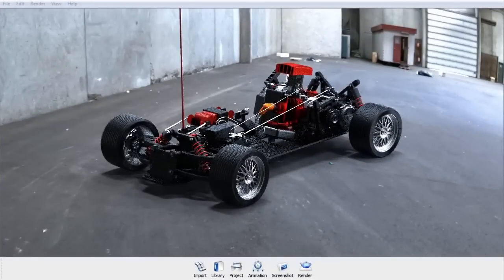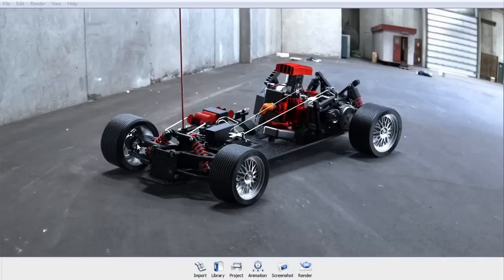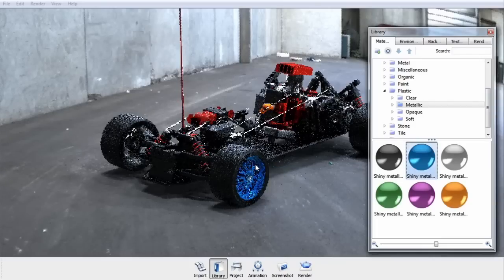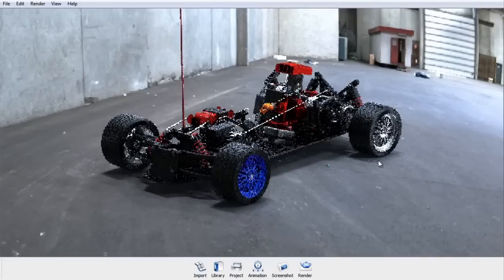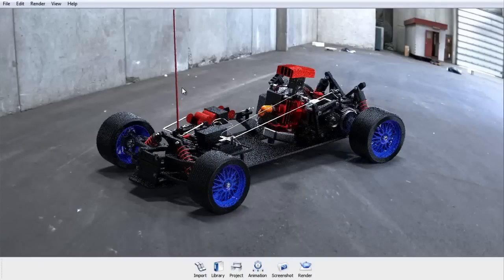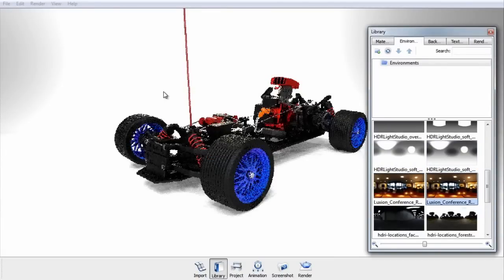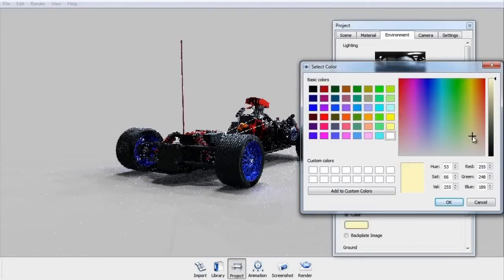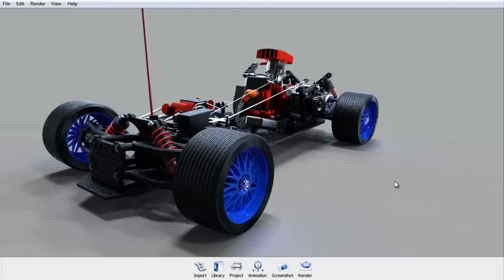KeyShot 3 - Lesson 01: Rendering Overview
A quick overview of the KeyShot 3D rendering and animation system showing the new features, additional materials, environments and new options.